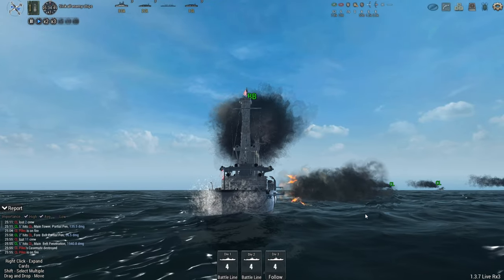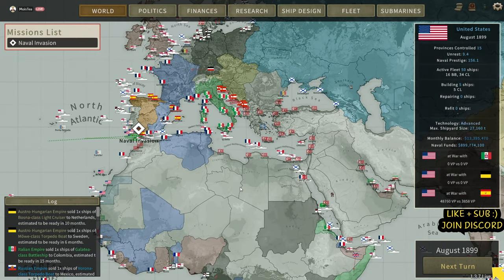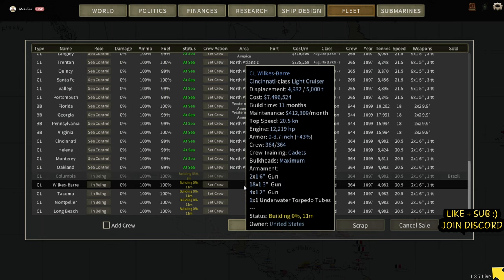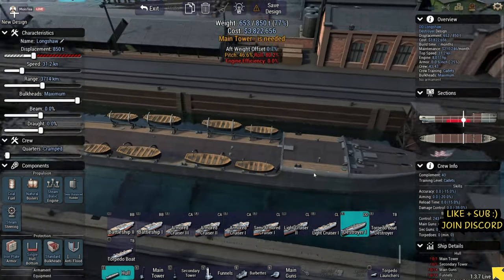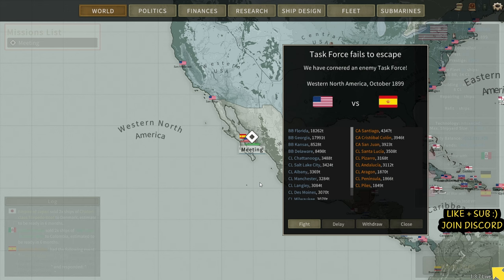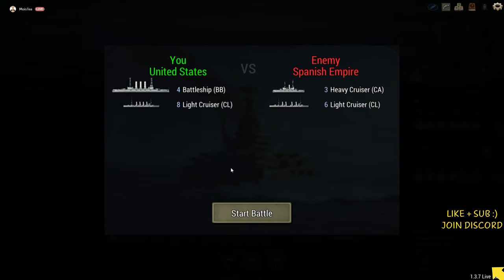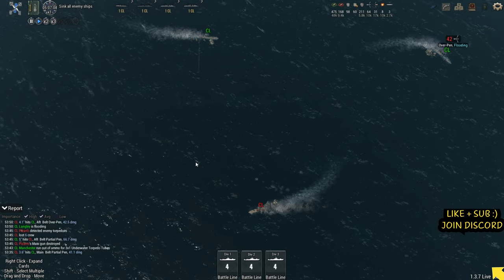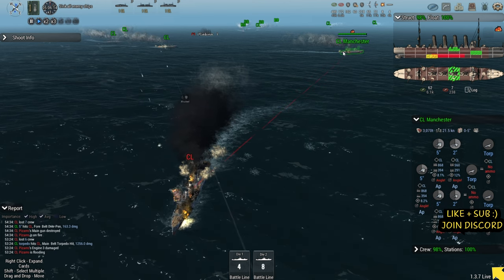CREW BATTLE TESTING !! EP 10 / Ultimate Admiral Dreadnoughts Gameplay